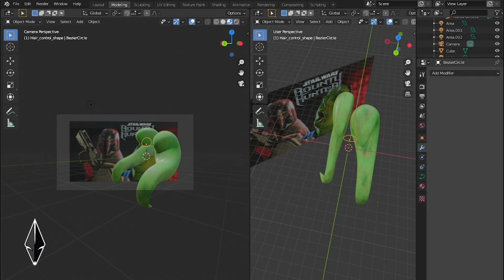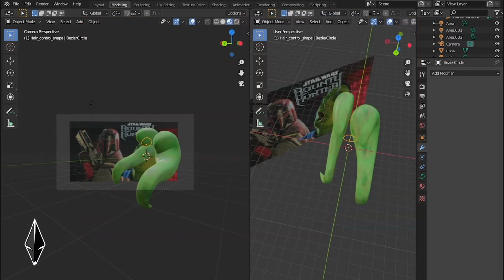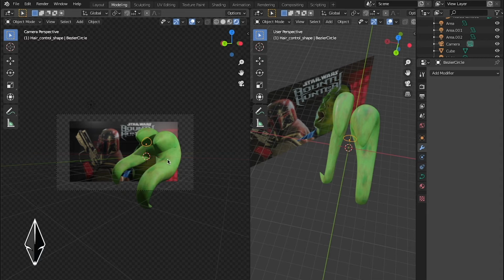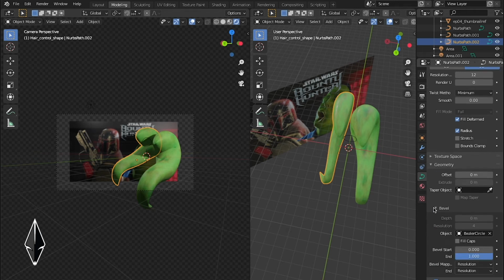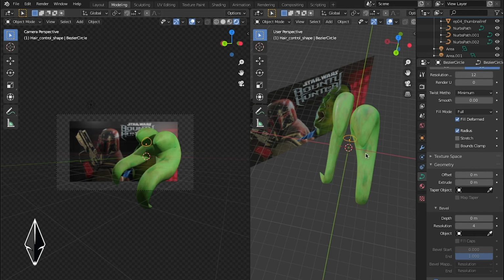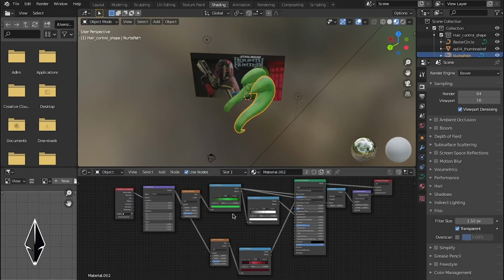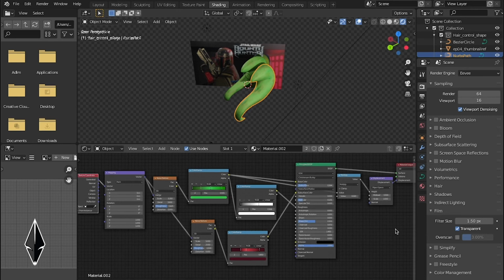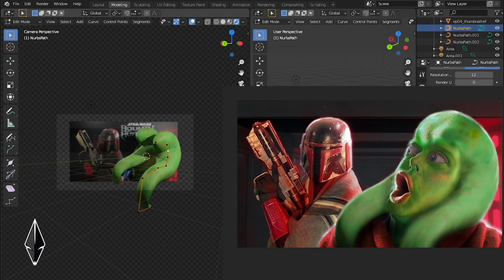Using Blender to make a Thumbnail | Behind the Render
Here is how you can use Blender 3D to enhance thumbnails.